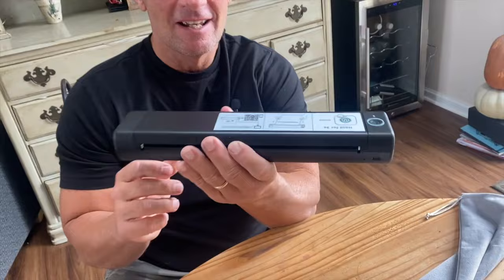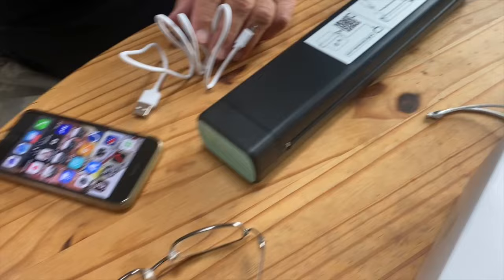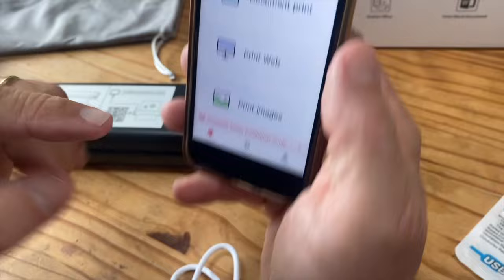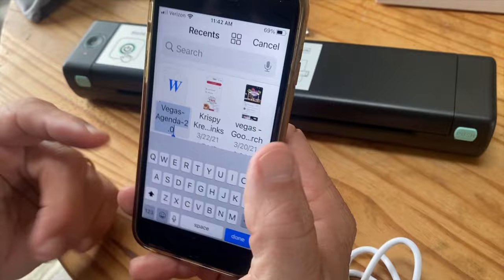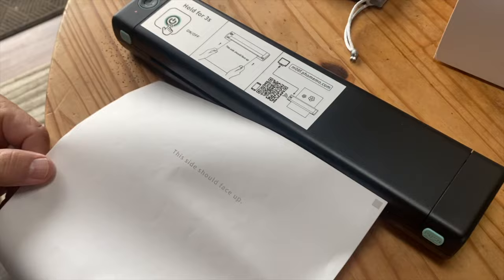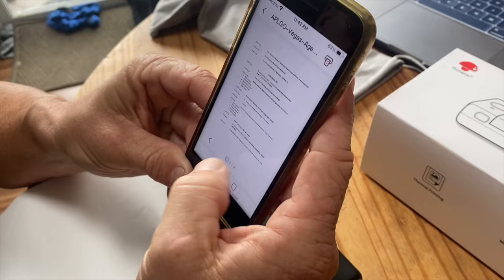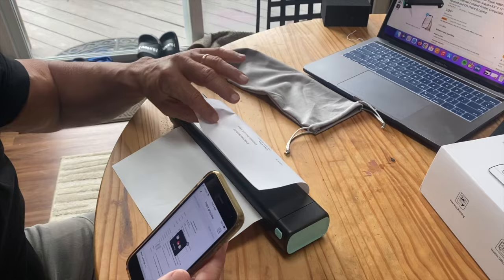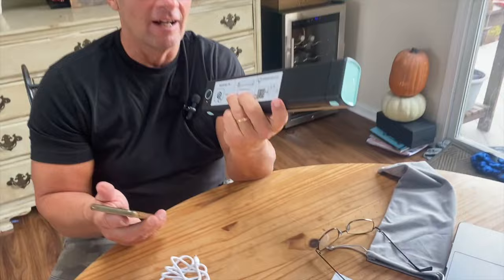Portable Printer Wireless for Travel Review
Unleash the power of printing on the go with our latest review on Portable Wireless Printers for Travel! 🚀✈️ In this video, we delve into the world of compact, travel-friendly printers that offer convenience and versatility. Whether you're a digital nomad, business traveler, or simply someone who values portable tech, we've got the lowdown on the best options out there. Join us as we explore features, setup processes, and real-world performance to help you find the perfect portable printer for your travel needs. Don't let distance limit your productivity – watch our Portable Printer Wireless for Travel Review now! PortablePrinter WirelessPrinting TravelTech 🖨️🌍

If you're looking for a wireless printer that's durable and can travel with you, then check out this wireless printer! This printer is perfect for on-the-go printing and is perfect for hotels, classrooms, and more.

This printer is perfect for students and professionals who need a durable and reliable printer that they can take with them wherever they go. With its small and compact size, this wireless printer is perfect for taking with you on your travels!